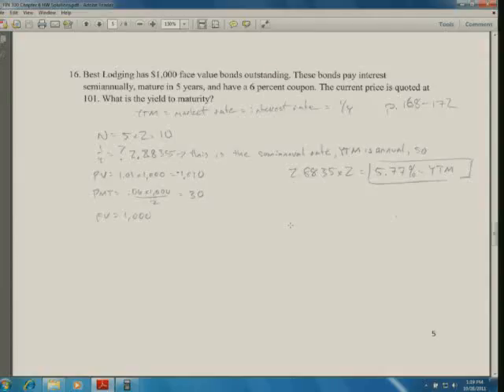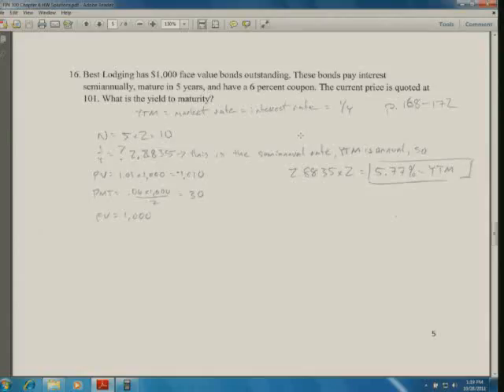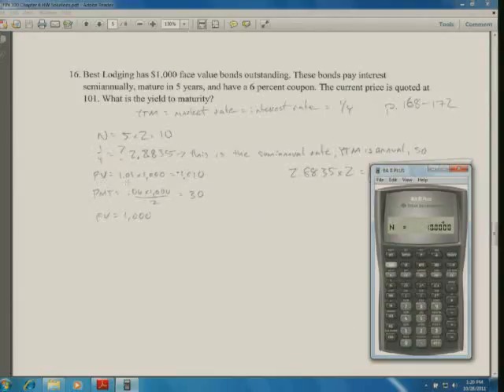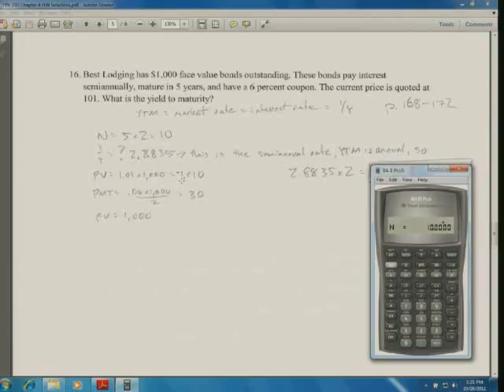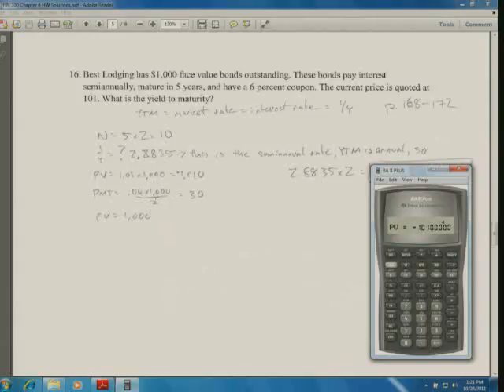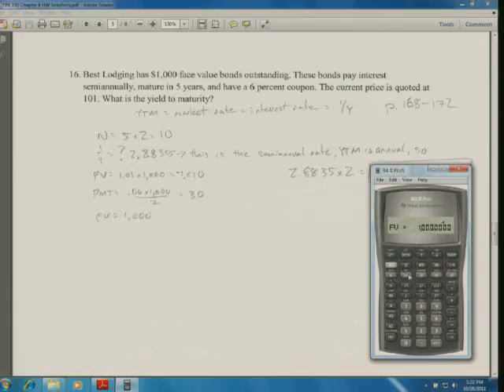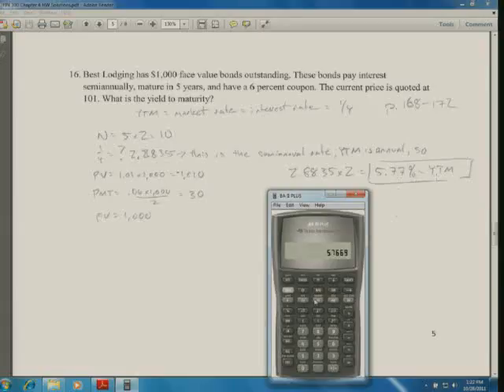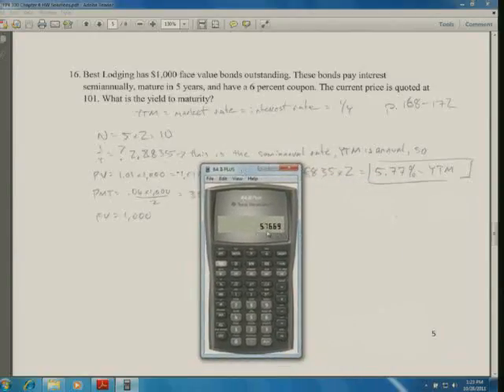Solving for the YTM of a coupon bond